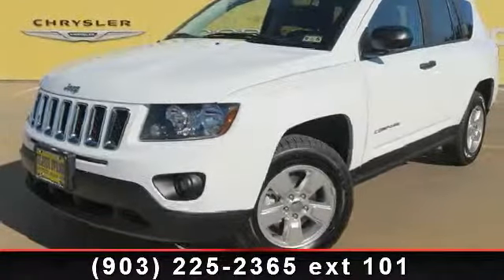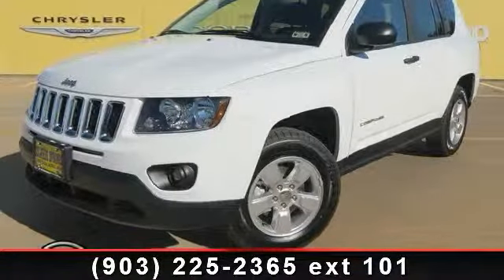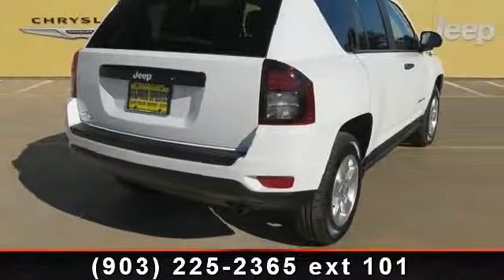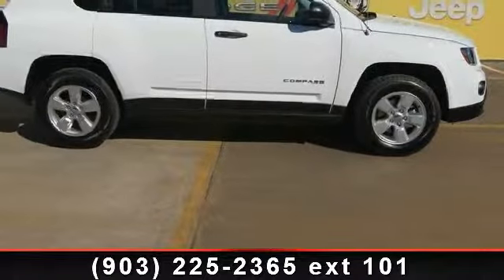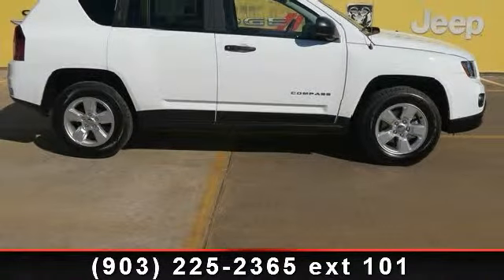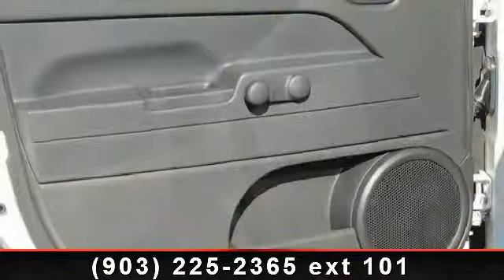2014 Jeep Compass - Sulphur Springs Dodge - Sulphur Springs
Inspired to take your farther, The 2014 Jeep Compass! Easy to use Steering Wheel Controls. Premium Surround Sound AM/FM/CD Player! Sport Bucket Front Seats. Cloth seats, easy to clean!! Standard Windows, Locks, Tilt and Cruise control. Alloy Wheels. Deep Sporty Tint. Safety Features Include: ABS, Traction control, Curtain airbags, Passenger Airbag, Front fog/driving lights... Lifetime Engine Warranty on all gas engine under 100,000 miles and we offer $8 oil changes on 4 and 6 cyls engines and $18 on V8 engines on the vehicles we sell. Give us a call and set up an appointment to take a test drive now!!   Sulphur Springs Dodge is constantly adding inventory to the already great selection of new and pre-owned cars and trucks. We set high standards for the quality of pre-owned cars and trucks that we stock. We don't just stock anything! Our entire pre-owned inventory must meet our stringent requirements, unlike many dealers.